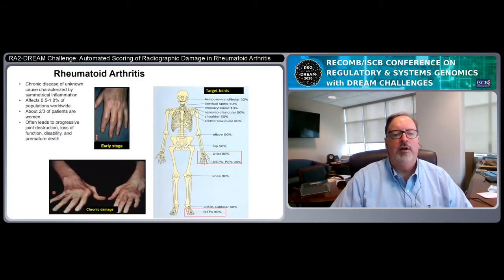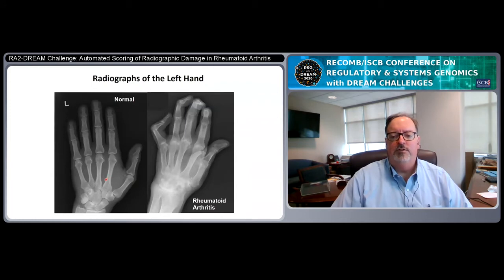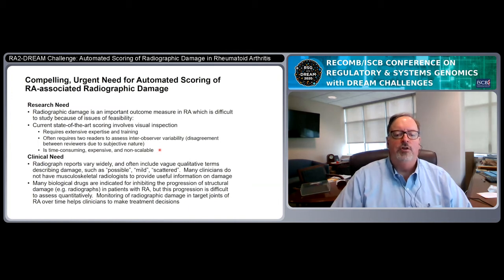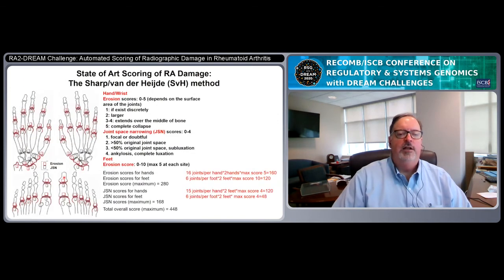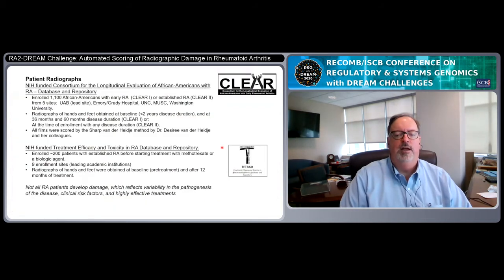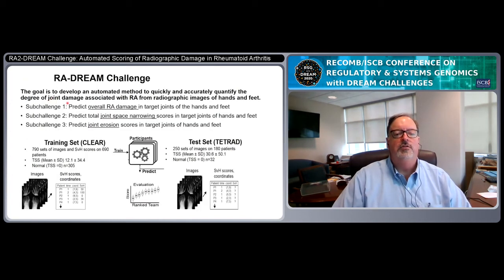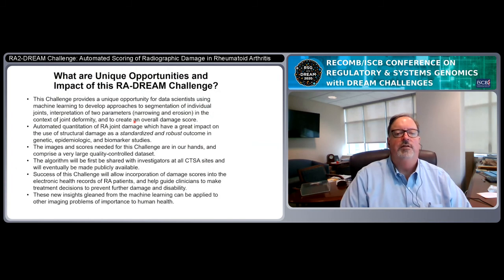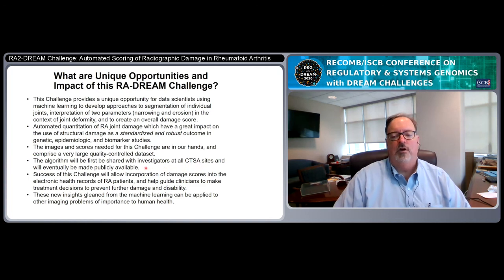RA2-DREAM Challenge: Automated... - S. Louis Bridges Jr. - DREAM - RECOMB/RSG DREAM 2020 Posters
RA2-DREAM Challenge: Automated Scoring of Radiographic Damage in Rheumatoid Arthritis - S. Louis Bridges Jr. - DREAM - RECOMB/RSG DREAM 2020 Posters